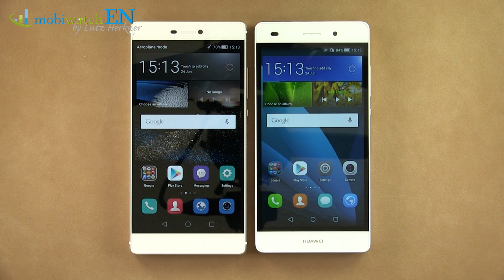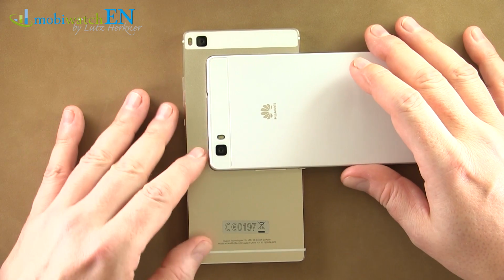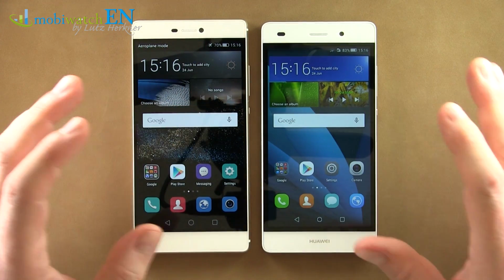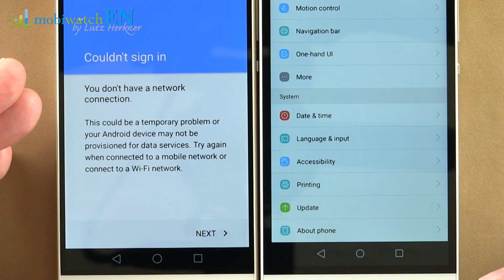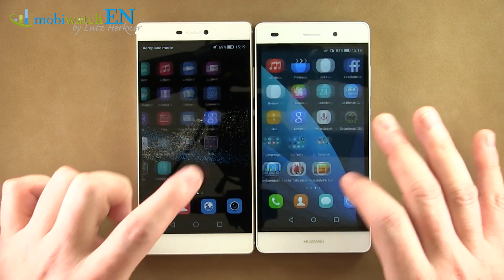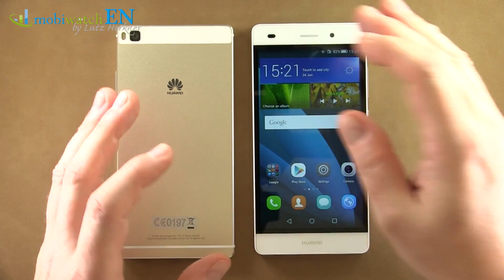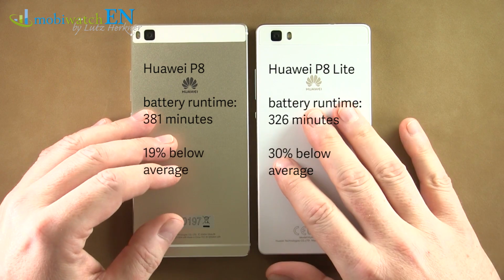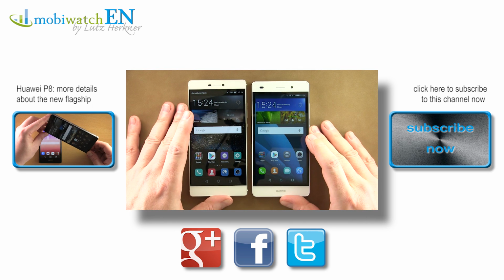Huawei P8 Lite Video Review: P8 Comparison, Battery Runtime Test Results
The Huawei P8 Lite has arrived! This hands-on video gives a comparison to the P8 and you'll learn why you have to go into the details to see all important differences. In addition, it unveiles first test results, concerning the runtime of the battery.

Which P8 do you prefer? Leave your opinion in the comments!